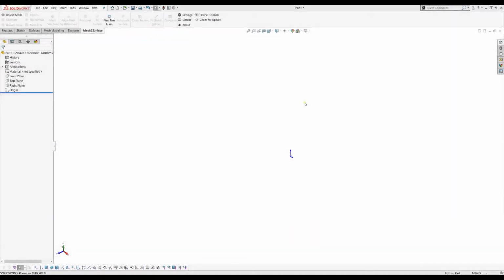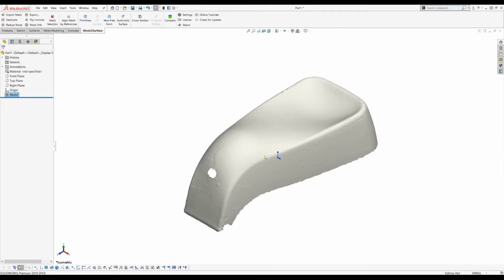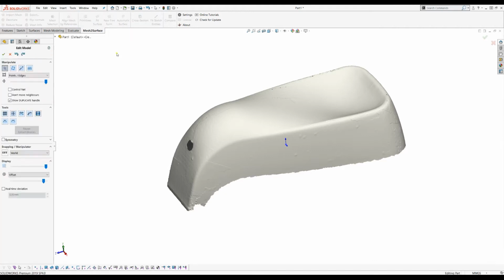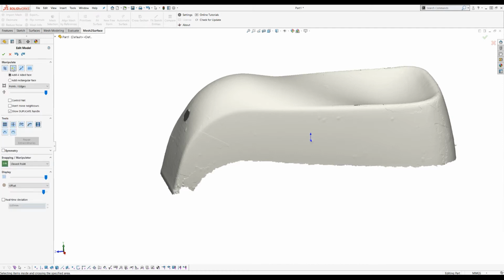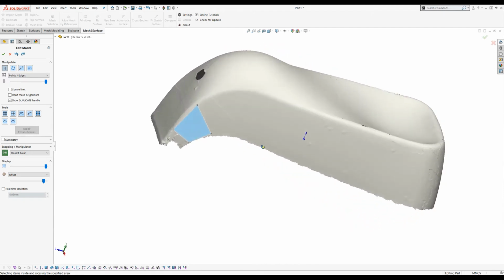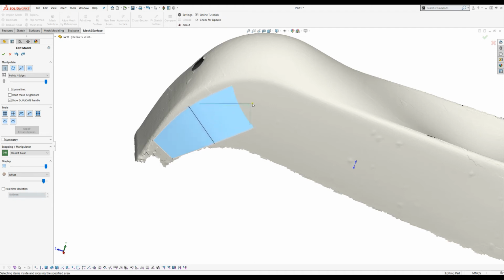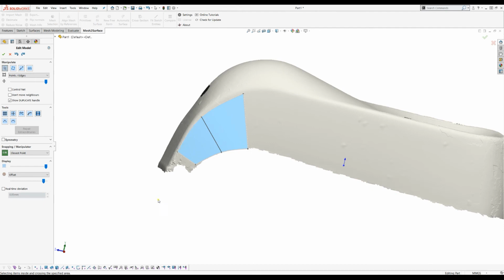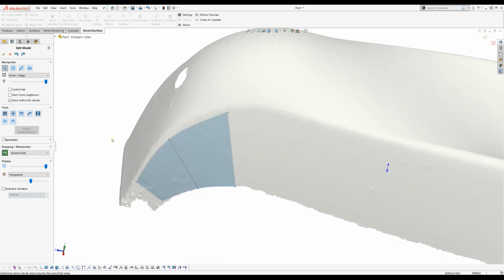Free Form Modelling Modelling on reference mesh